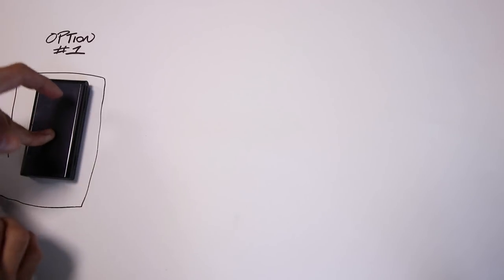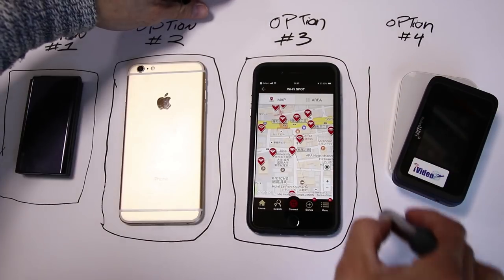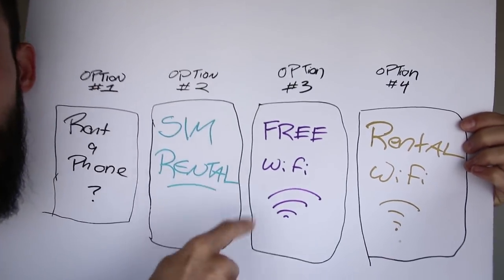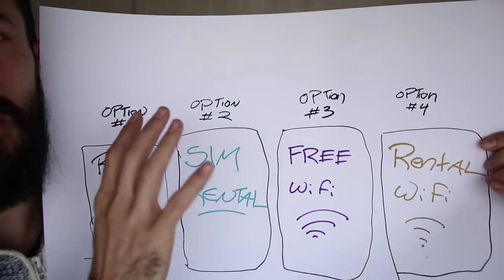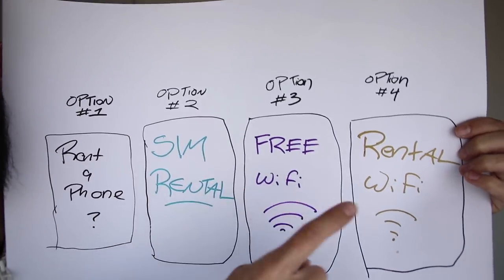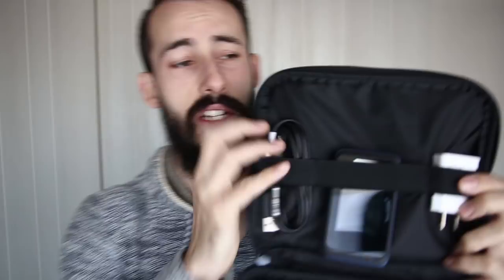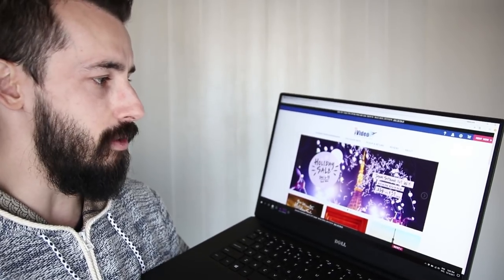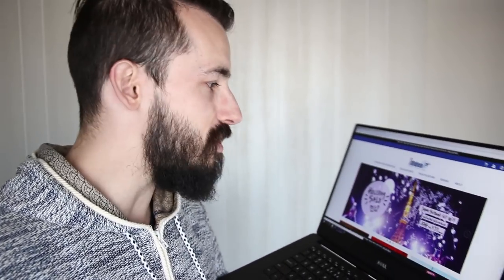Best Pocket Wifi for Japan Travel | Sim Card VS Wifi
So glad that I can bring this one to you guys! Today we cover options for staying connected while traveling. In particular. While traveling Japan! And I think I might have the cheapest portable Wifi option for you guys!!

Daily
45% + 10% with code TOKYOLENS
Monthly
Japan 501 $34/month
Japan 601 $38/month

Filmed on this
With this lens.
And this thing
And this Mic
Never had trouble with this memory card
Always with this drone